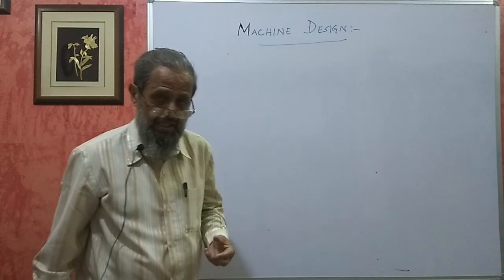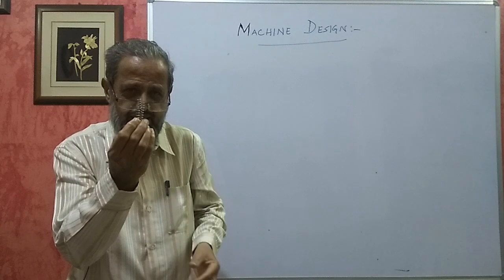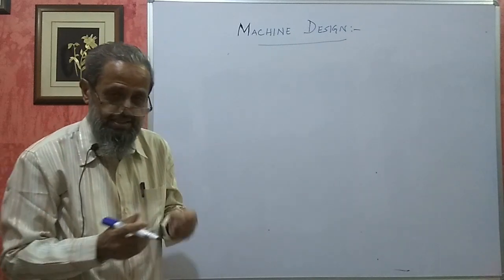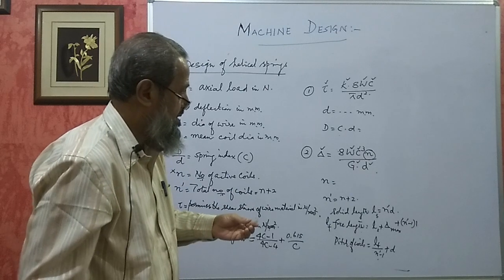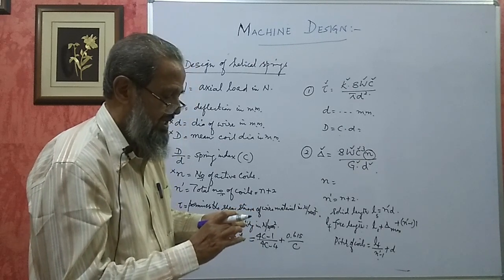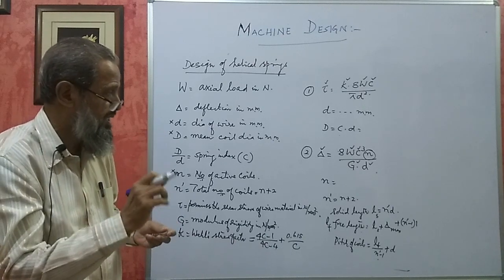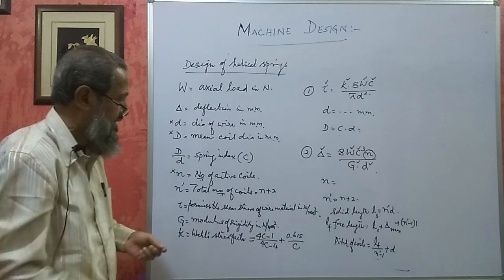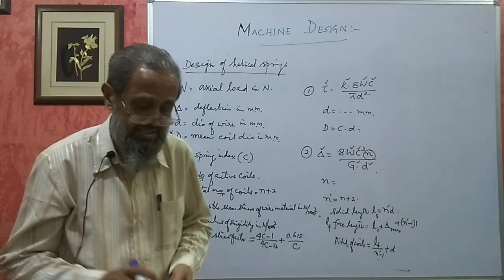Karnataka Diploma Machine Design -Design of spring - Part 1